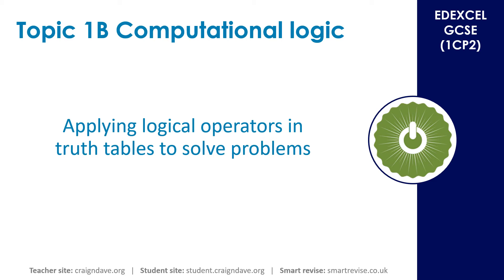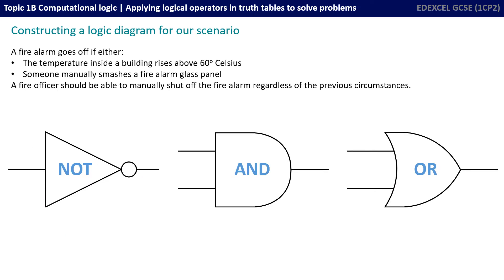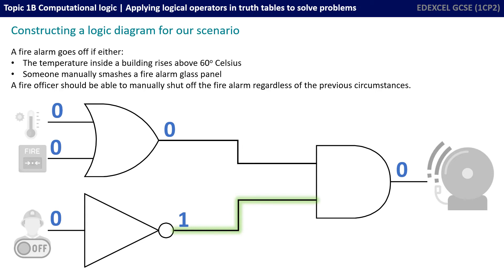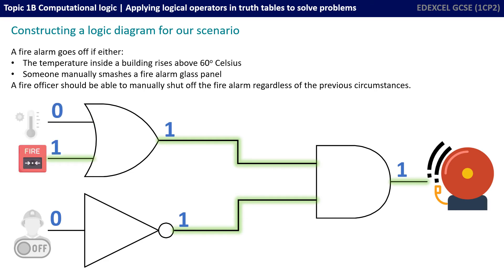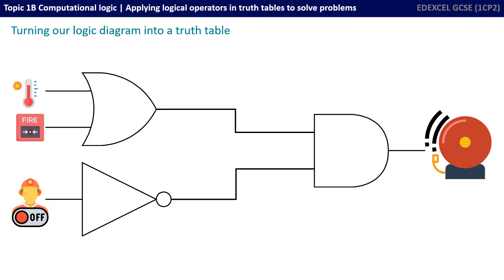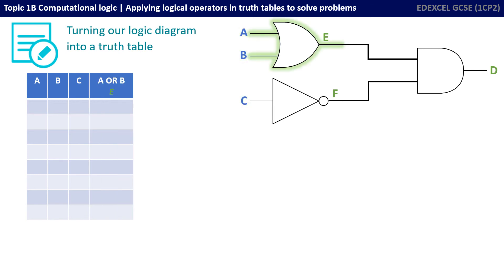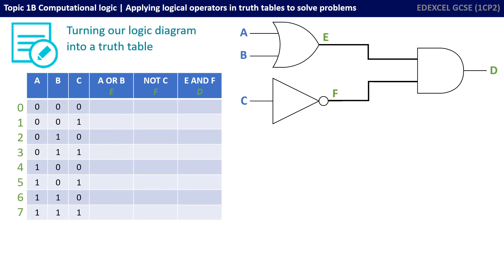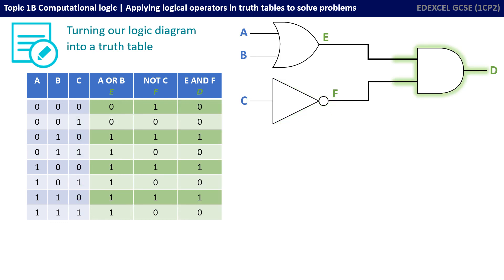19. EDEXCEL GCSE (1CP2) Applying logical operators in truth tables to solve problems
EDEXCEL 1CP2 Specification Reference - Topic 1B: 1.3.1

00:00 Introduction
00:17 Example scenario
01:04 Constructing a logic diagram
03:50 Turning a logic diagram into a truth table